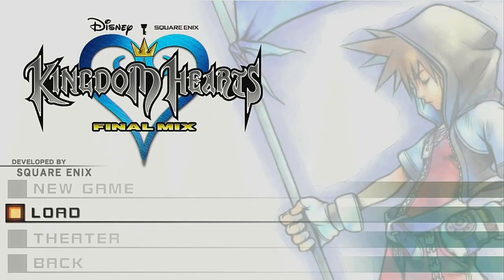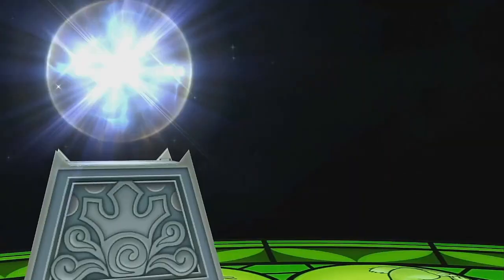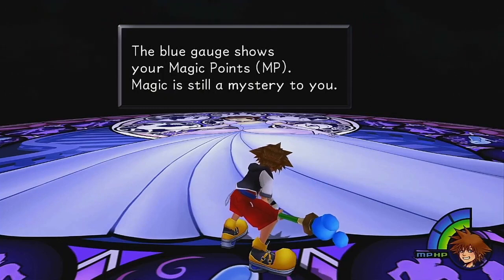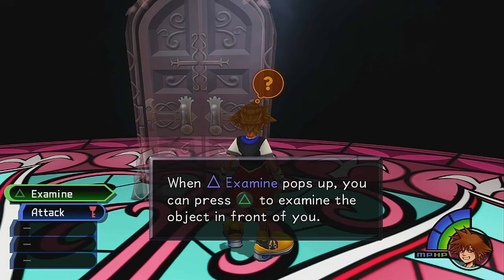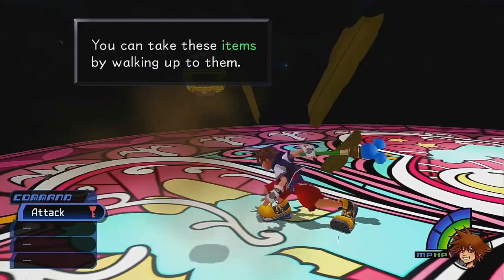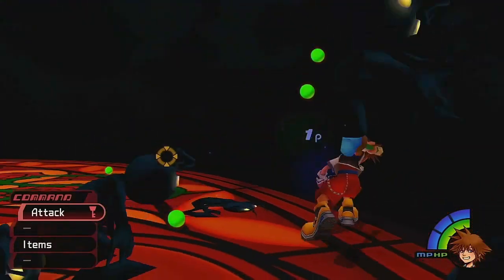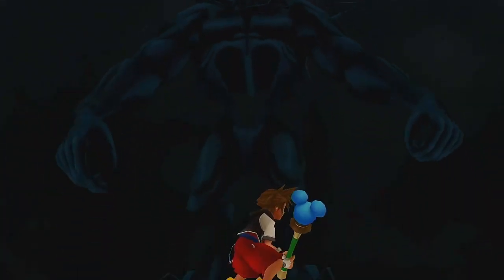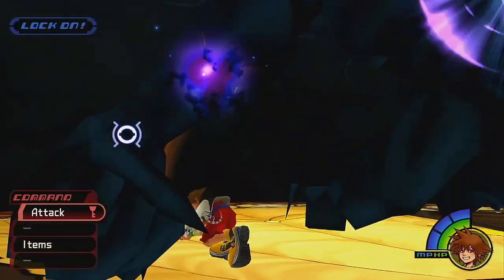Kingdom Hearts 1.5 Final Miz - The Dream Sequence (Awakening)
Let me know what you think of the video. Also check the playlists for full playthroughs. Very Important stuff to do here in the start so pay attention.